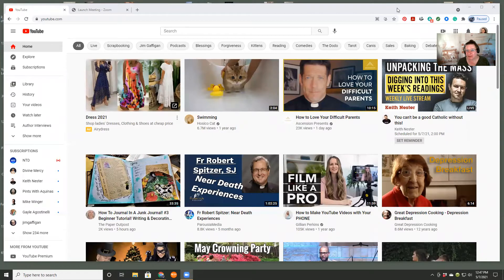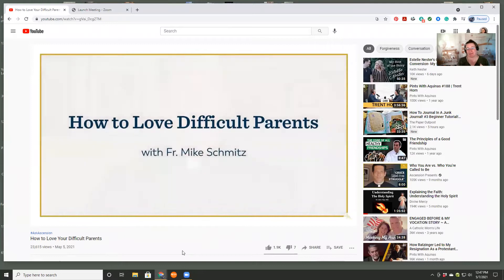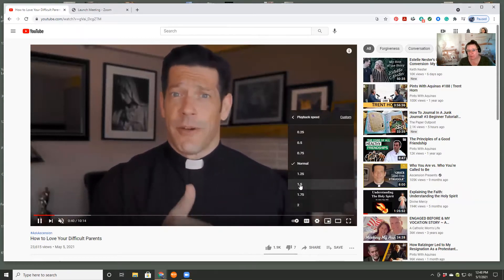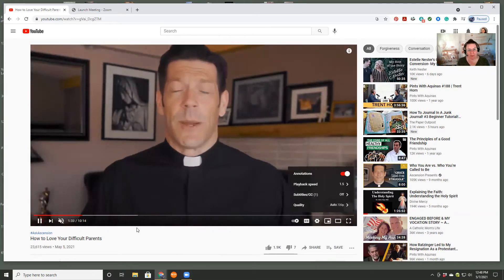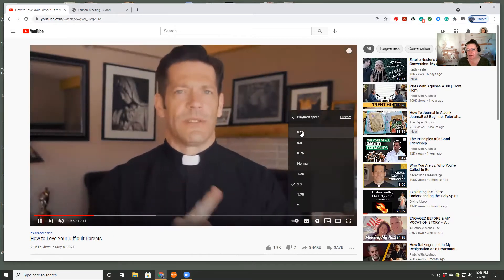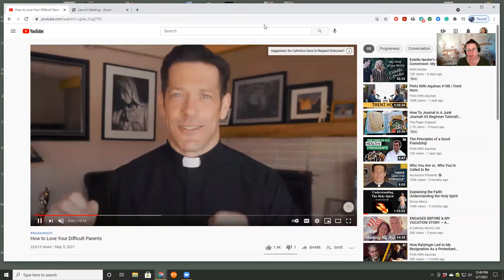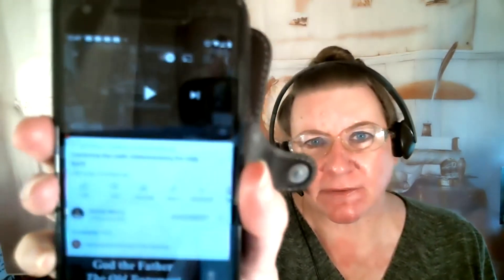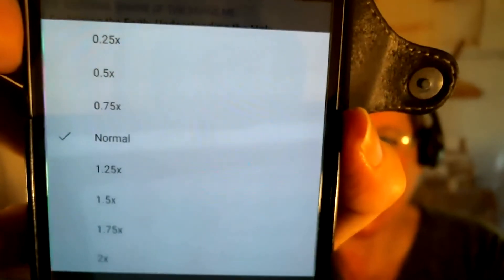How to Speed Up or Slow Down YouTube Videos -- Easy peasy, once you know how to do it!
I've shared this tip in many of my videos, but I've never shown how to do it.  This helps you to be able to listen to more talks ... or to hear what they're saying better.  It's really easy, once you know how to do it!

I write transformational fiction and the first book in my Isaiah Cadre series is available free in ebook form!

Alyce-Kay Ruckelshaus
Sweetwater, Tennessee, USA